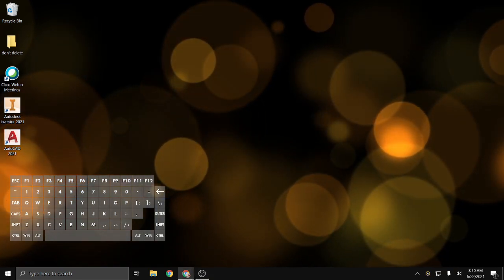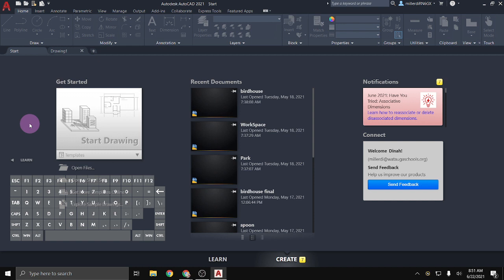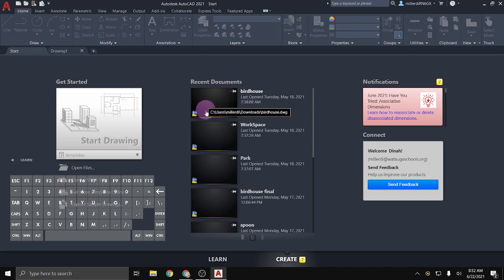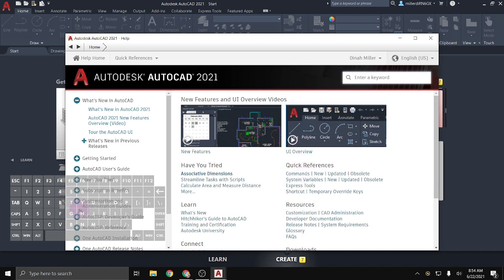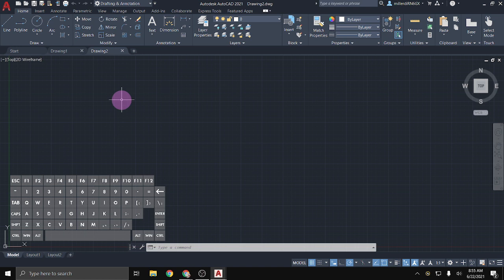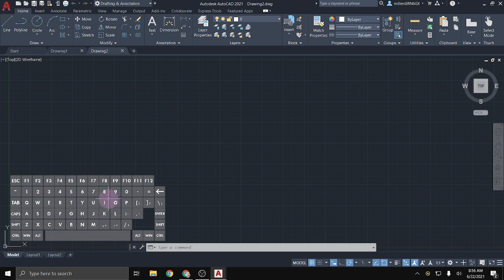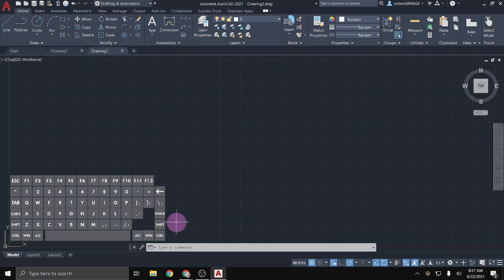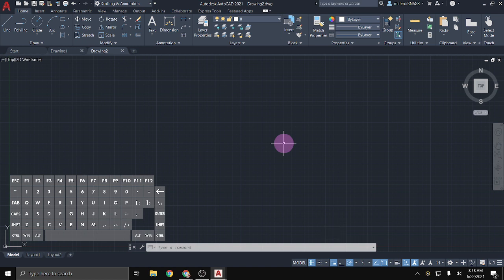06.2 | LAUNCHING THE SOFTWARE & INTERFACE